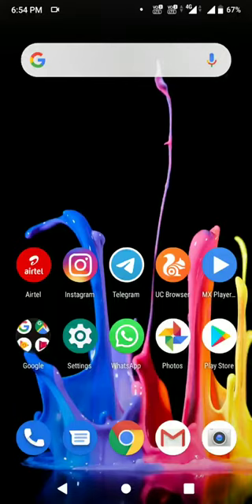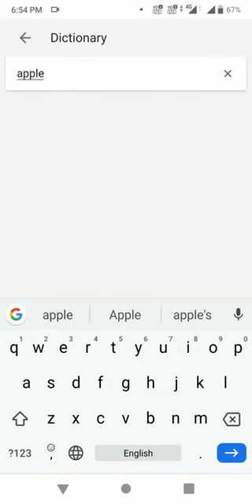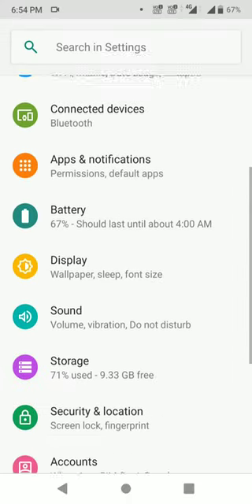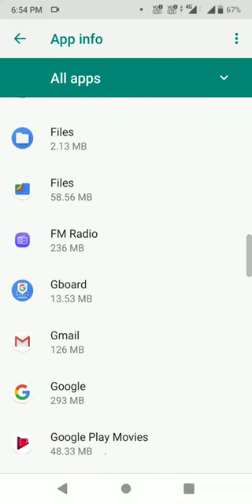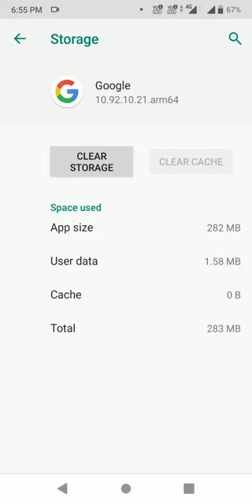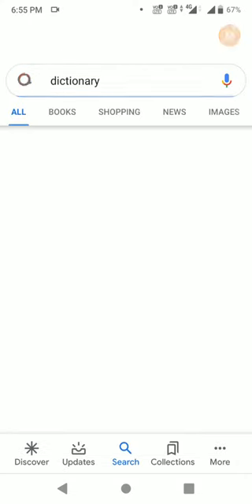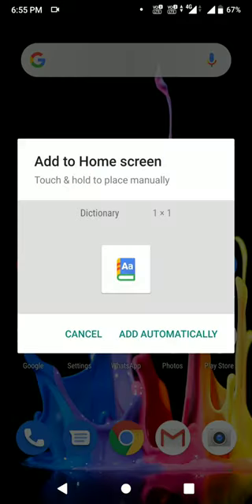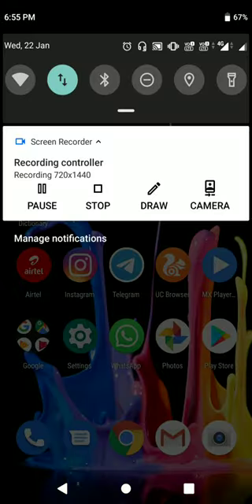How to add Google dictionary shortcut to home screen Android